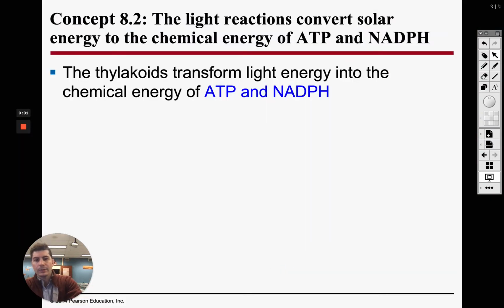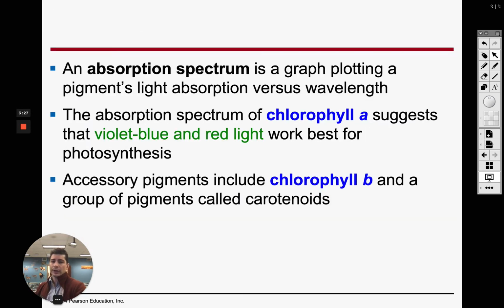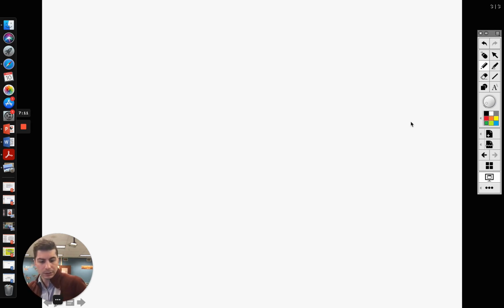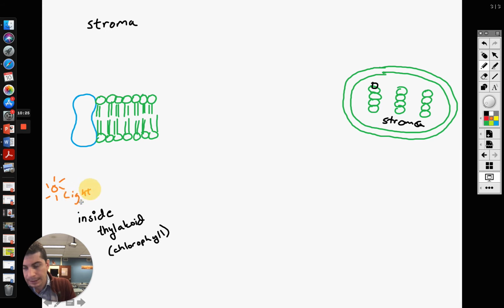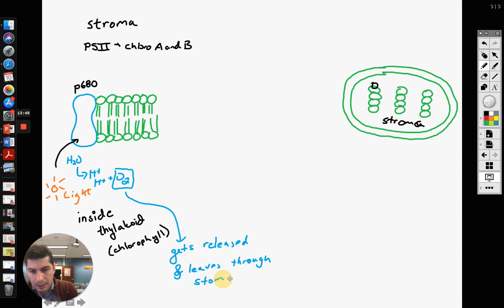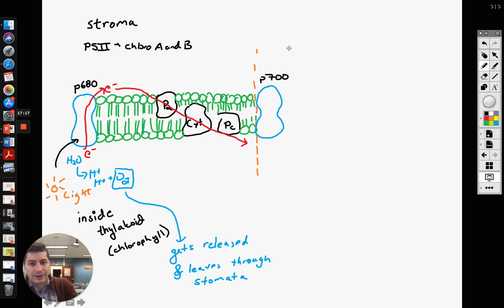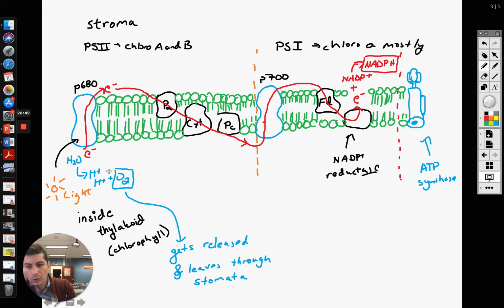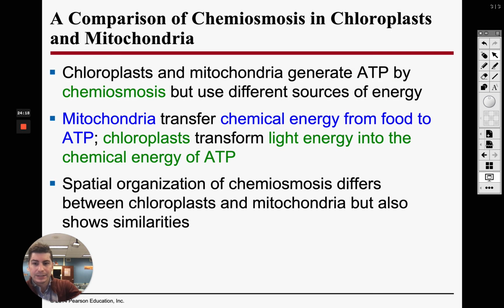AP Biology #31 - Photosynthesis Light Reactions